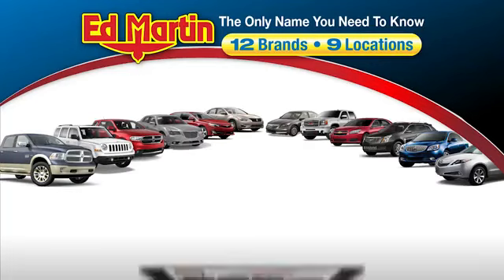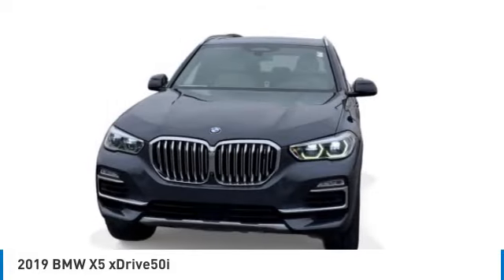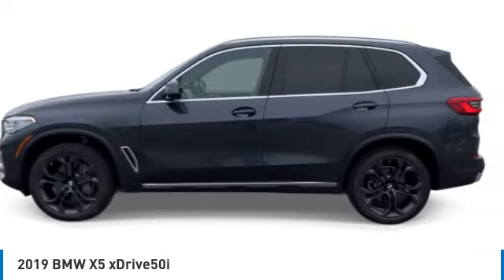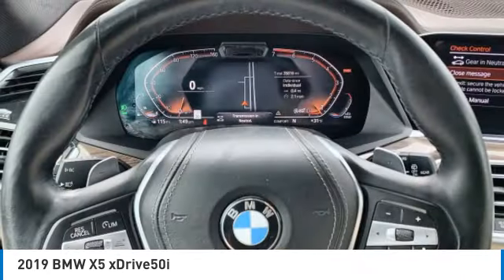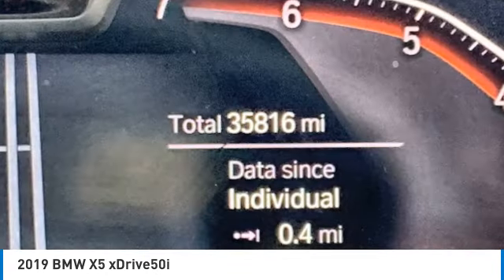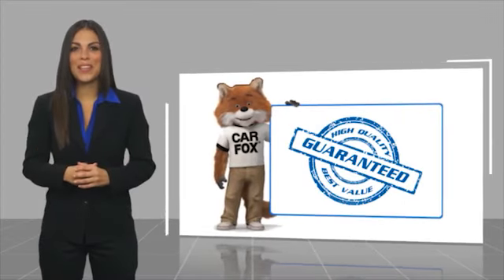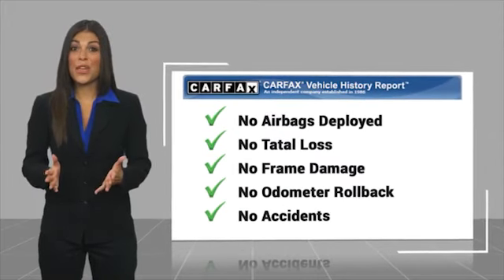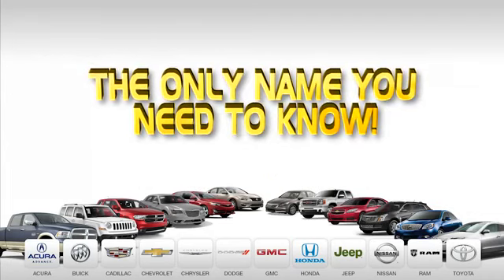2019 BMW X5 435590A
2019 BMW X5 Anderson, IN
Stock# 435590A

Great Vehicle History, BLUETOOTH!, REARVIEW CAMERA!, USB PORTS!, Canberra Beige Canberra Beige Vernasca Leathe.

Odometer is 1282 miles below market average! Clean CARFAX.